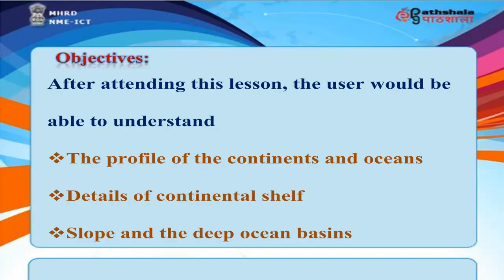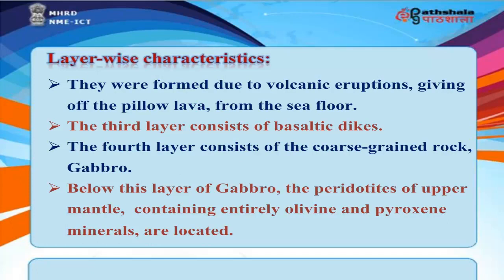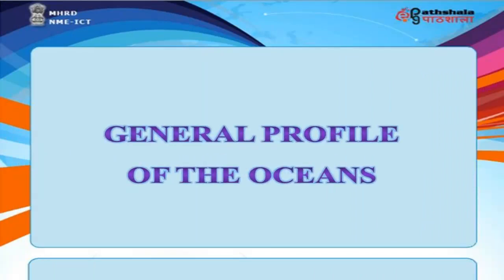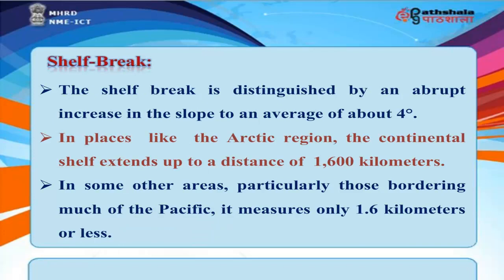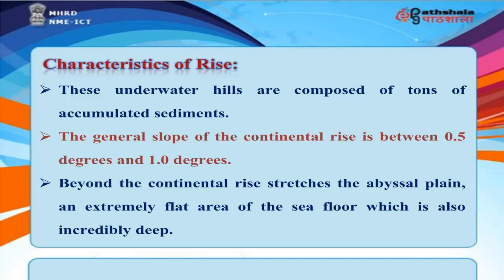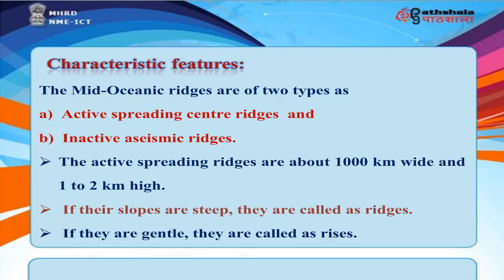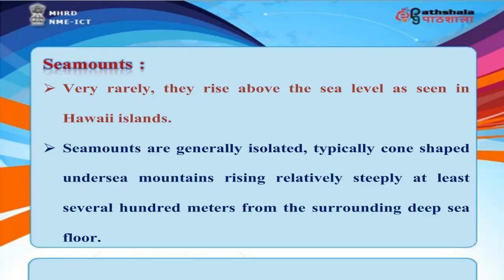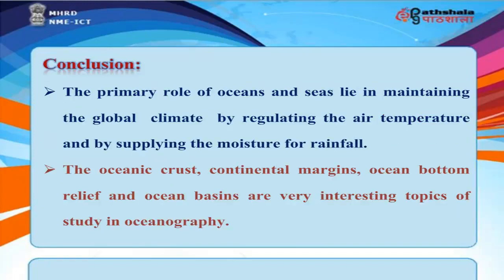Ocean Morphology and Relief documentary by Prof A Balasubramanian